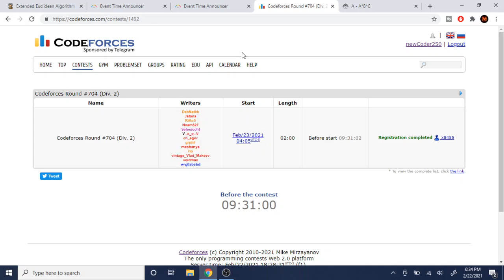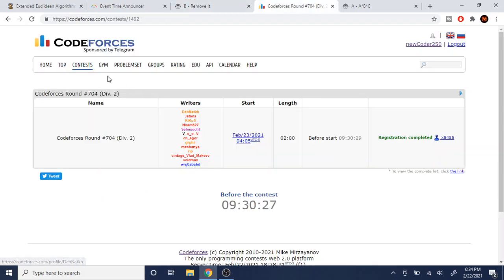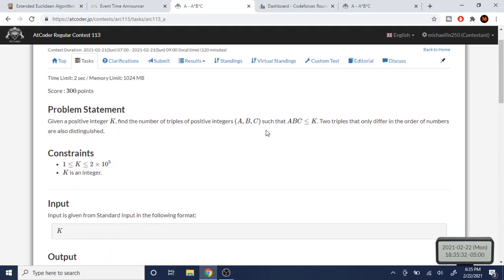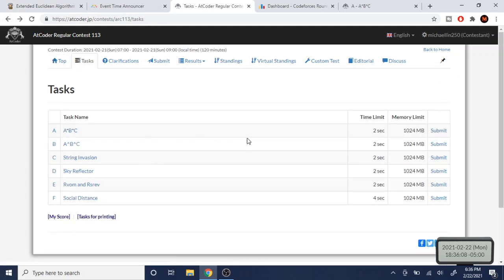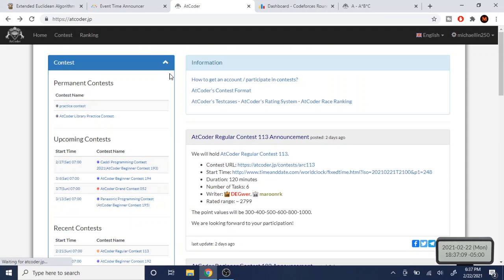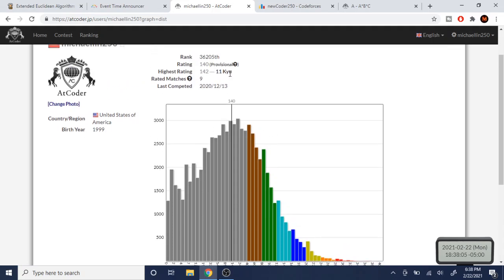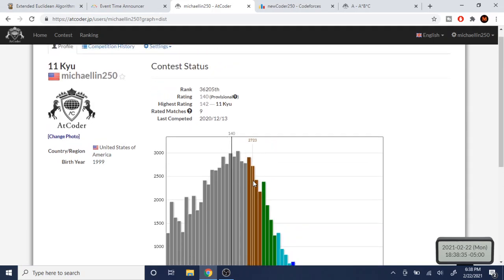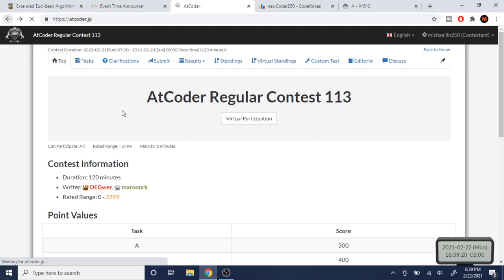Why AtCoder is better than Codeforces